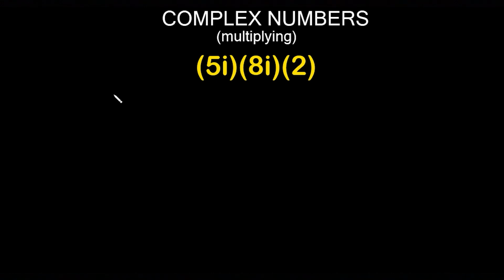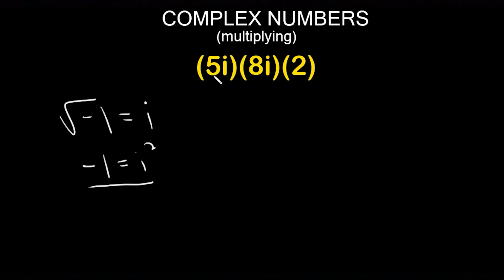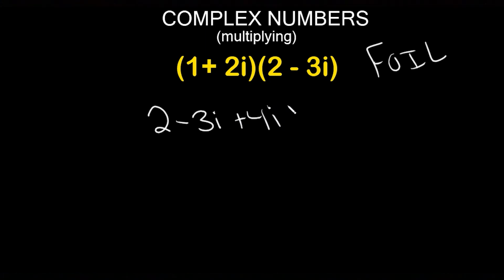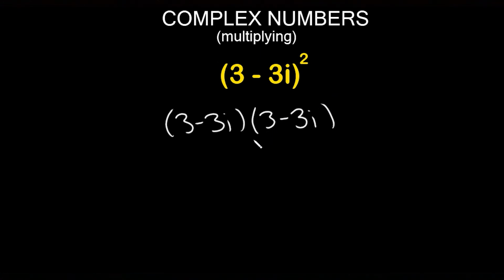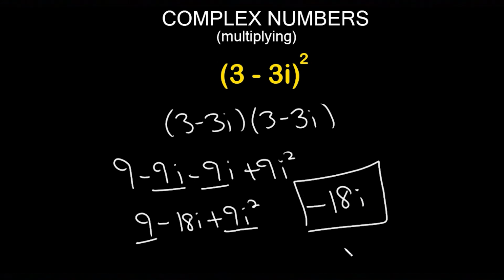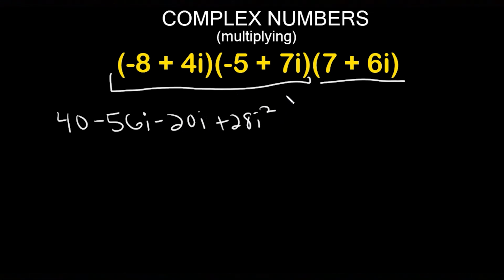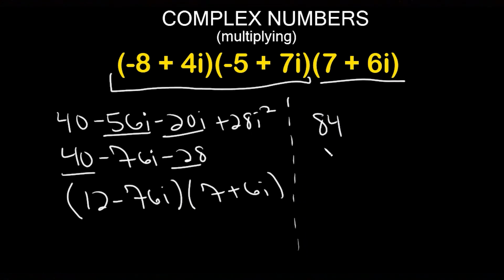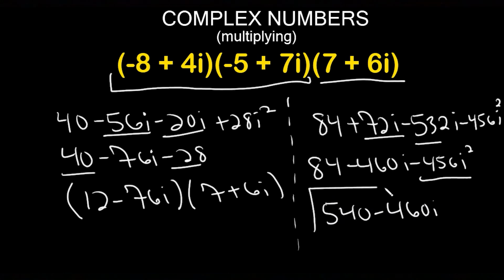Complex Number Multiplication Made Simple: A Step-by-Step Guide to Multiplication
This video shows how to simplify expressions dealing with multiplying complex numbers.